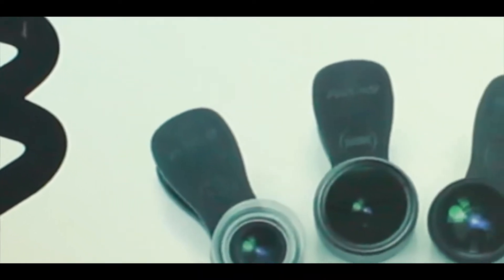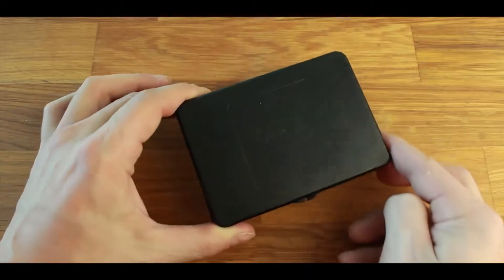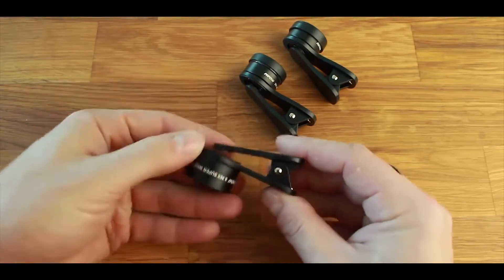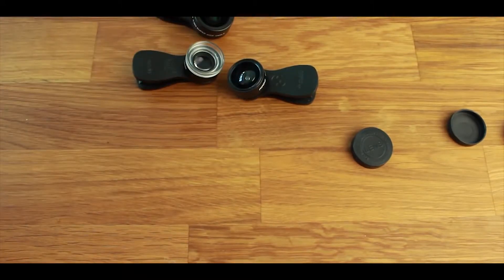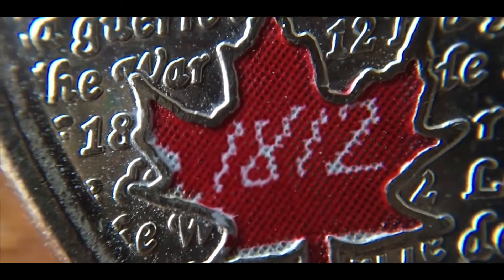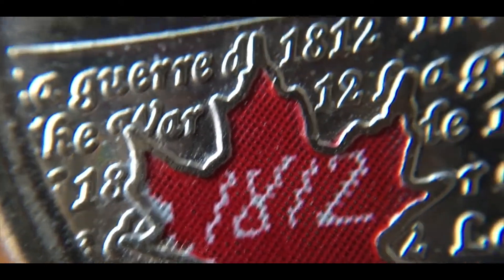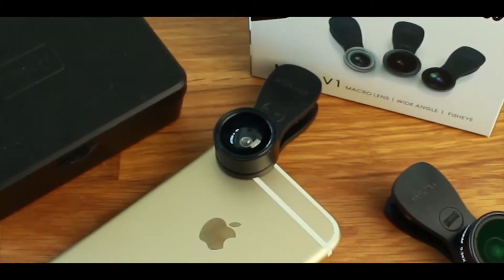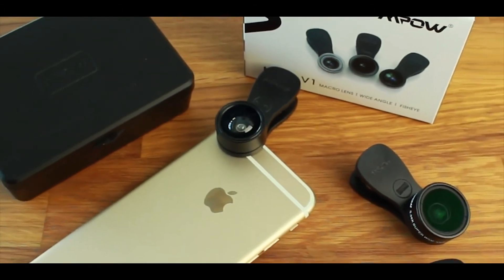Mpow iPhone Lens,3 in 1 Clip-On Supreme Fisheye Lens under 13$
hello people welcome to youtube channel check link if you want to purchase this

This is a 3 in 1 tiny clip-on detachable jelly lens for mobile phones. The Fisheye lens offers you a wide hemispherical image. The Macro lens is used for taking extreme close-up pictures of very small objects. The Wide-angle lens projects a substantially larger image circle than would be typical for a standard design lens of the same focal length. Enjoy a fantastic world!
Pro-lens built with high-clarity glass gives you clear shots every time.
Supreme Fisheye Lens : 180 degree of the scene can be captured by Fisheye lens, which takes you into a stunning fantastic world.
Universal detachable clamp design, can work on most types of mobile phones whose camera lenses are not bigger than 13mm diameters, such as iPhone, iPad, Samsung and other smart phones and even Laptops.
NOTE: 1.The optimal distance of taking pictures with the Macro lens is 0.4-1 inch. 2.The Macro lens and the Wide-angle lens are attached together upon receival. When you use the Macro lens, please detach the Wide-angle lens from the Macro lens.